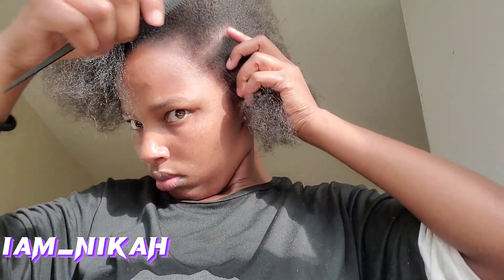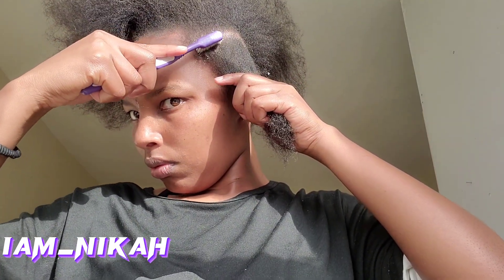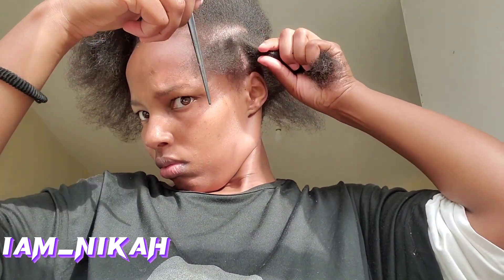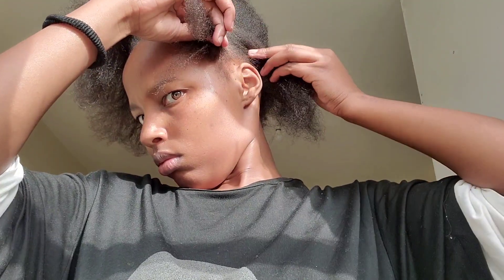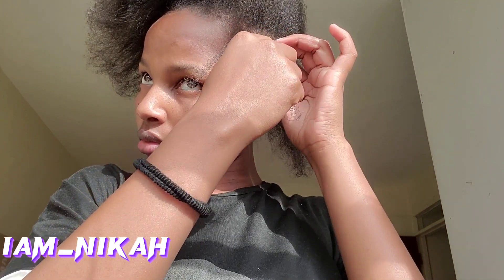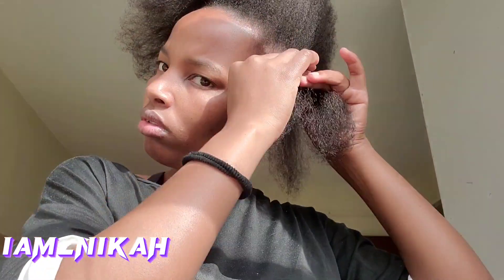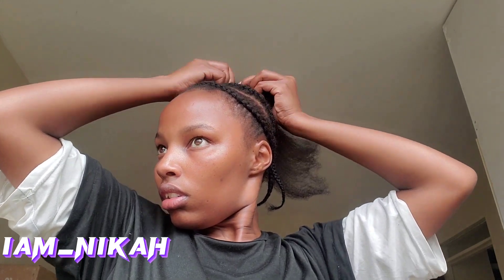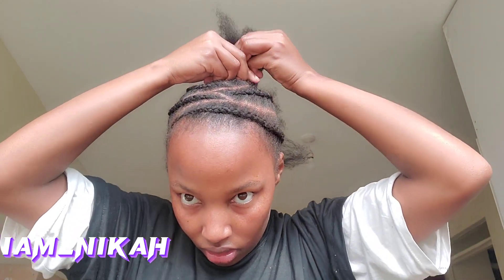LOOK AT WHAT I DID TO MY HAIR!!!MUST WATCH 😱